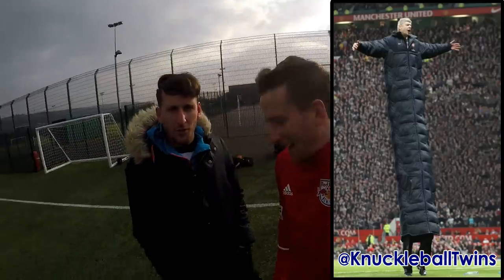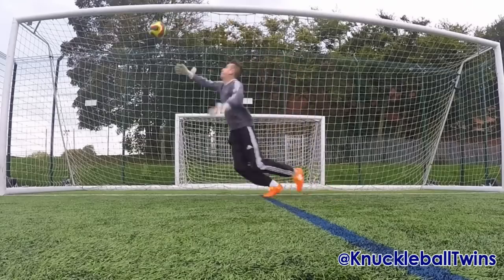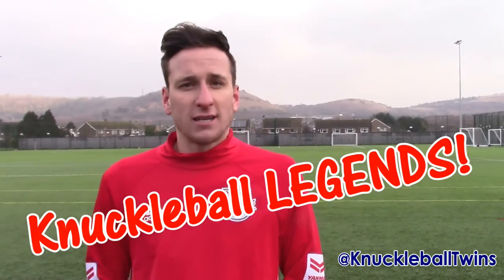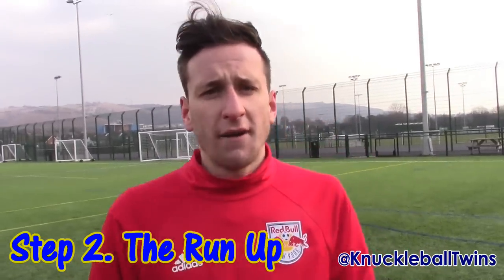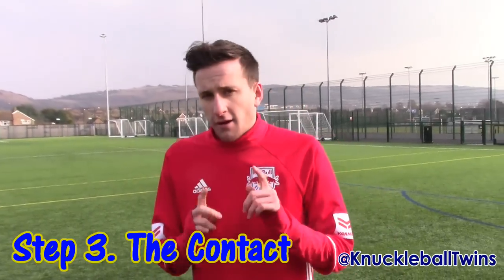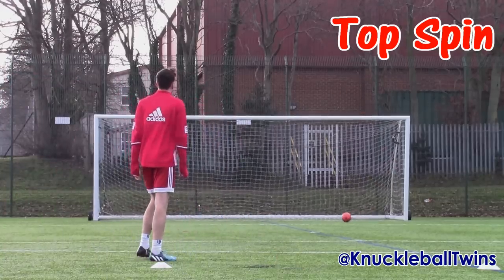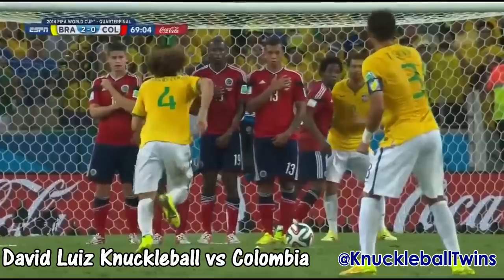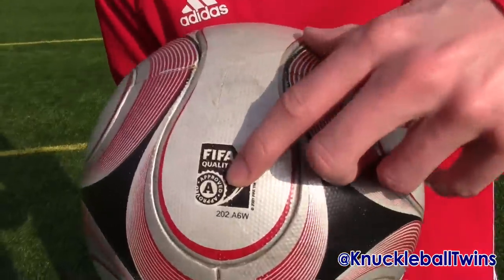WHAT IS A KNUCKLEBALL AND HOW TO DO IT? ⚾️⚽️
FIND OUT... What even is a Knuckleball? Where did the Knuckleball come from?
Plus an UPDATED KNUCKLE FREEKICK TUTORIAL!!! 😱😀👊

Special thanks for the NEW Music to TrapWolves and Trap King, check out their: